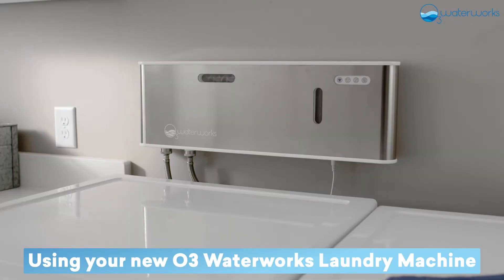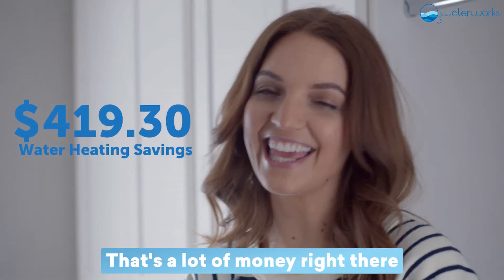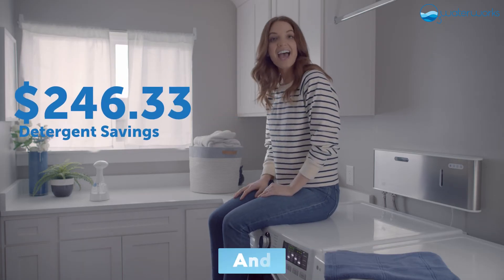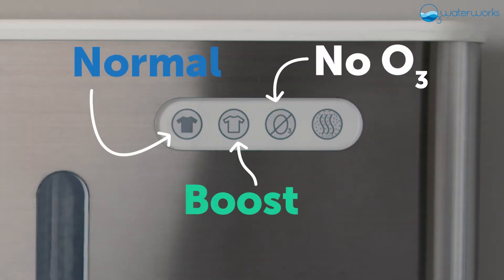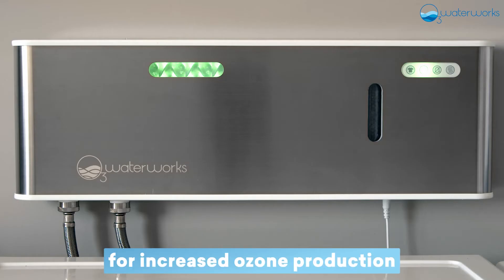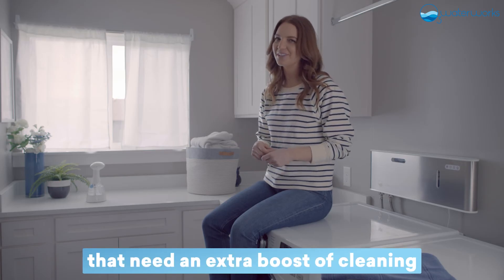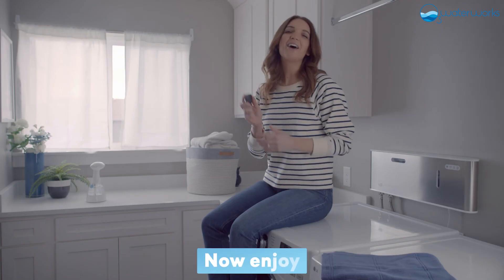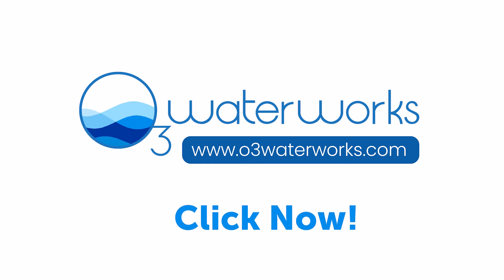How To Use The O3waterworks Smart Laundry Machine